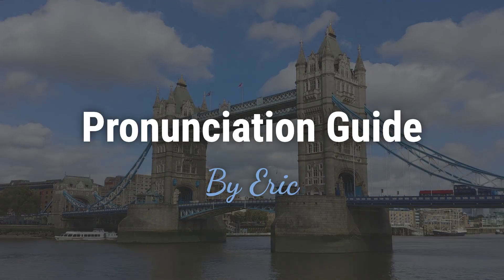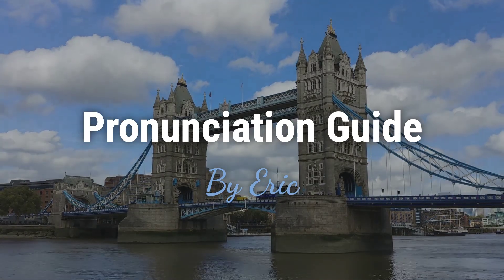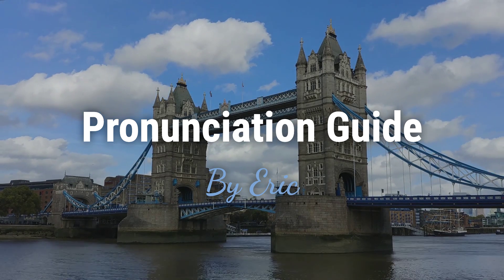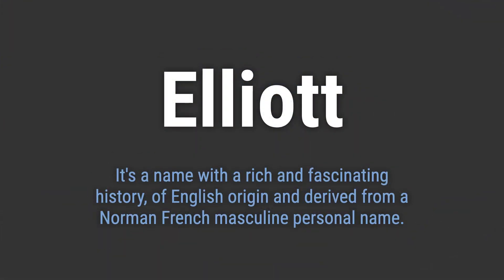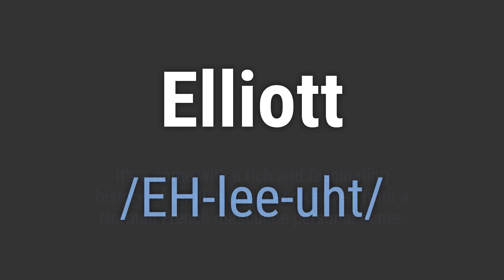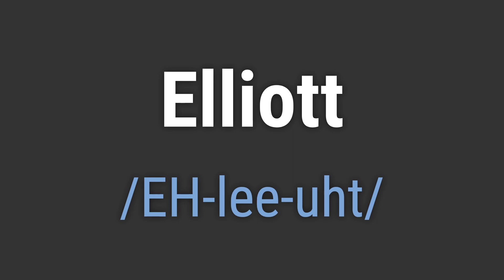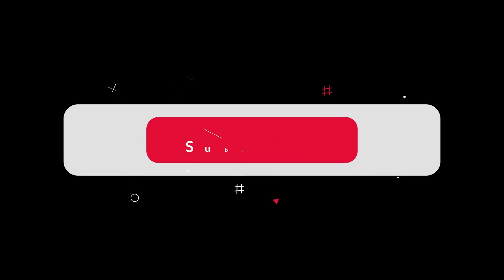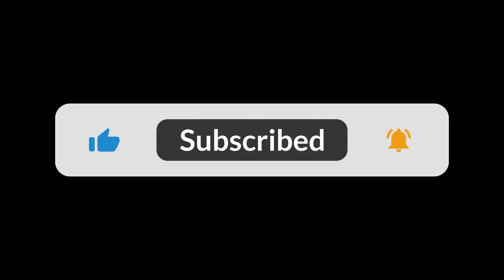How to Pronounce Name Elliott (Correctly!)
Welcome! Here you will hear how to pronounce Elliott correctly.
It's a name with a rich and fascinating history, of English origin and derived from a Norman French masculine personal name.
To pronounce it correctly, emphasize the first syllable 'EH' and then 'lee' and 'uht'. Make sure to pronounce the 't' at the end softly.

07e4